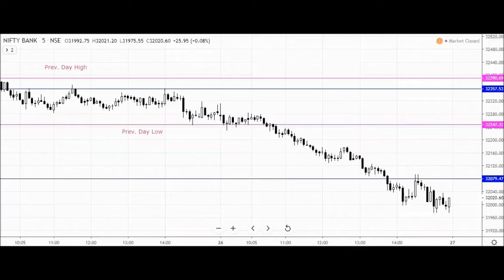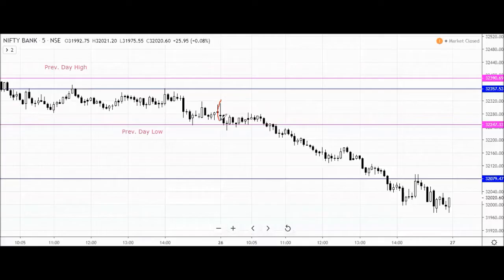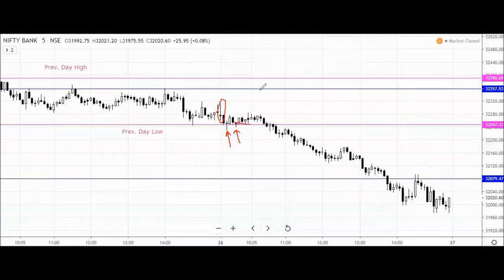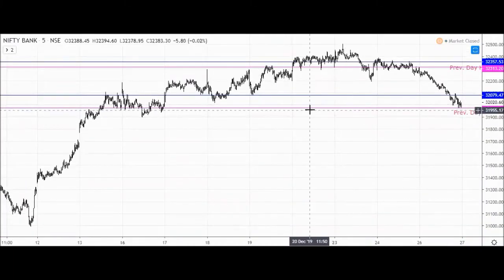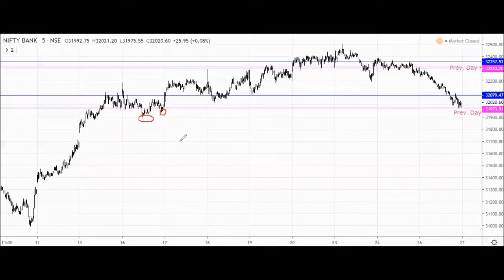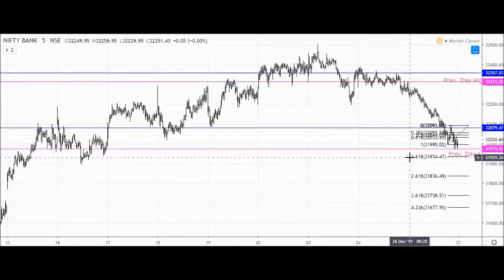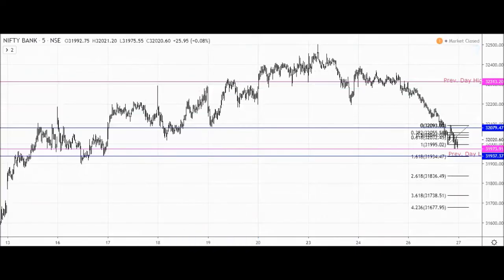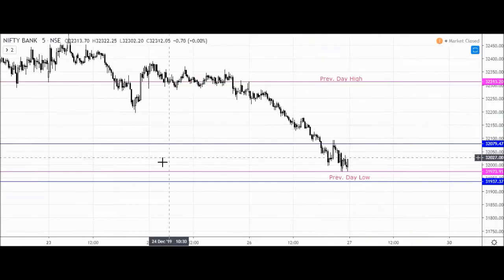Bank Nifty Levels for 27 - Dec. 2019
Technical Analysis Workshop - Surat City

Date: 28 & 29 Dec. 2019 (Sat & Sun.)

The content of this video is based upon the theory of Technical Analysis of the Equity Markets. The technical analysis of the market movements and the predictions of future price trends based on historical price movement and the market commentaries on the probable future market price trends are offered as a source of information. They are the views of video creator only and are in the form of Equity Market Research. Under no circumstances it is to be considered as an offer to facilitate trading in the stock market, or a solicitation to buy or sell any security and/or options, futures etc. The use of the information is entirely at the risk of the viewers and it is his/her sole responsibility to evaluate the accuracy, completeness and usefulness of the information. The creator of this video does not accept any liability arising out of use of the research explained in this video. No representations can be made that the recommendations contained herein will be profitable or that they will not result in losses. If anyone takes trade based on this video it is solely his/her responsibility of any profit/ loss occurs. Past performance data does not guarantee of future performance, it may differ.